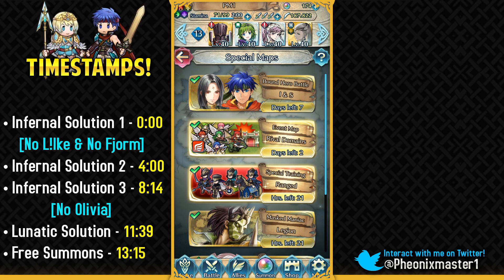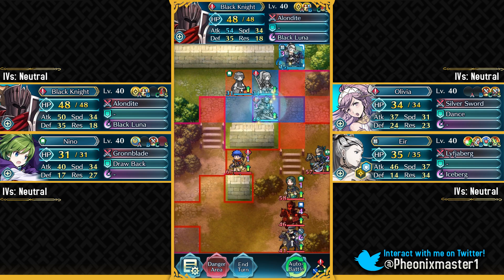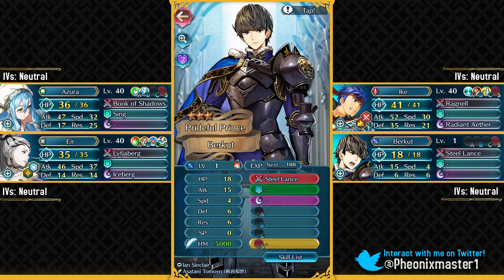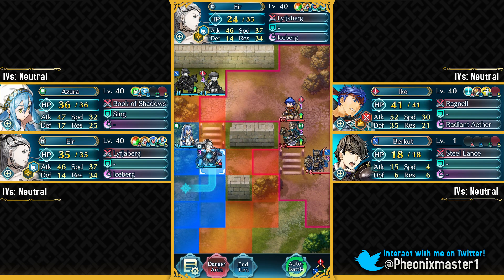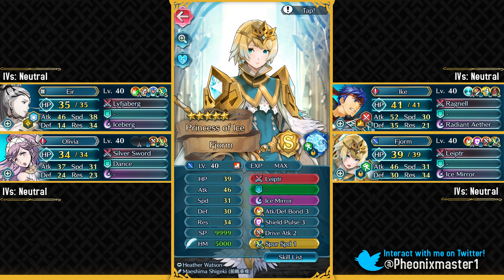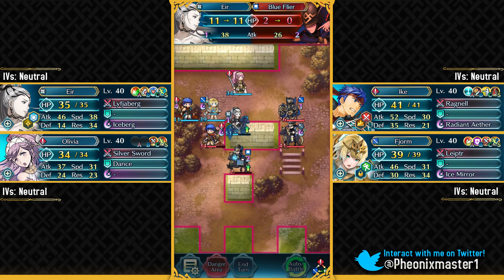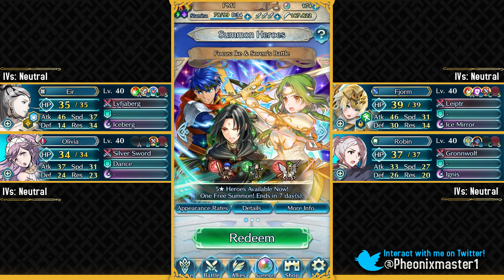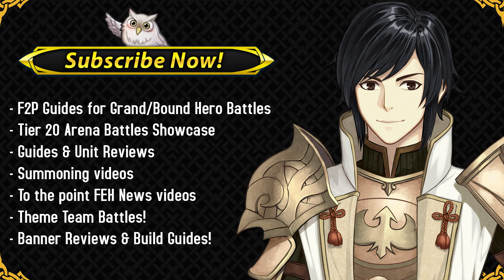Fire Emblem Heroes - Ike and Soren: Bound Hero Battle INFERNAL+Lunatic F2P No SI Guide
What's up guys, I am Pheonixmaster1 and welcome back for Fire Emblem Heroes. In this video, I do the Bound Hero Battle - Ike & Soren (I&S Bound Hero Battle) on Infernal & Lunatic difficulty with F2P units and No Skill Inheritance used.

✦ I&S BHB Infernal Solution 1 [No Ike/Fjorm] - 0:00
5* Black Knight / 4* Nino / 4* Olivia / 5* Eir
+ Seals Used:
- Quick Riposte 1 on BK
- Spur Atk 1 on Olivia
- Hone Spd 1 on Eir

✦ I&S BHB Infernal Solution 2  [No Olivia] - 4:00
5* Young Azura / 5* Eir / 5* Legendary Ike / 3* Berkut
(Berkut is Lv1 unit for controlling AI)

+ Seals Used:
- Guidance 2 on Eir

✦ I&S BHB Infernal Solution 3 - 8:14
5* Eir / 4* Olivia / 5* Legendary Ike / 5* Fjorm
+ Seals Used:
- Spd+1 on Eir
- Hone Spd 1 on Olivia
- Quick Riposte 1 on Ike
- Spur Spd 1 on Fjorm

✦ I&S BHB Lunatic Solution - 13:15
5* Eir / 4* Olivia / 5* Fjorm / 4* Female Robin
+ No Seals needed